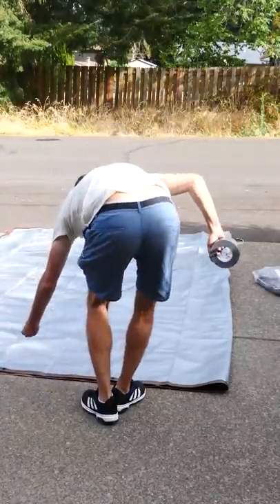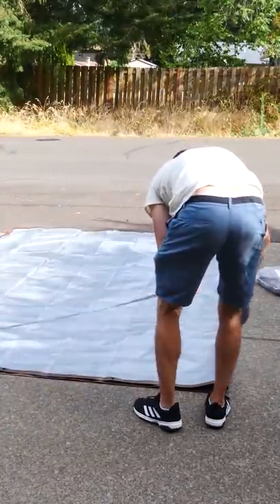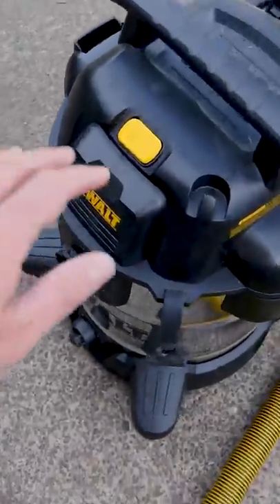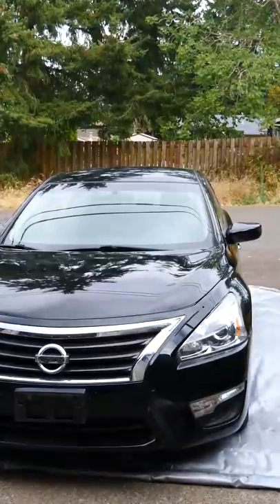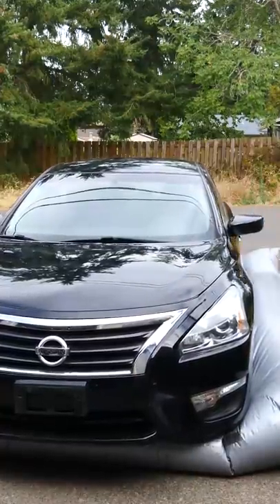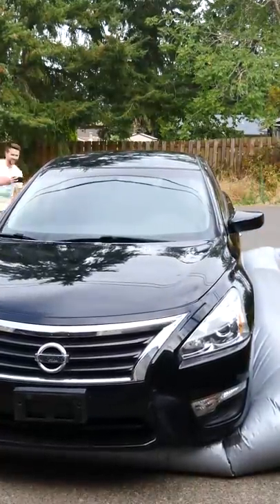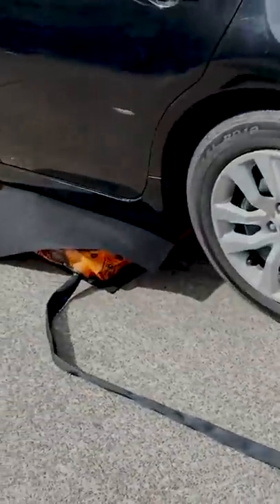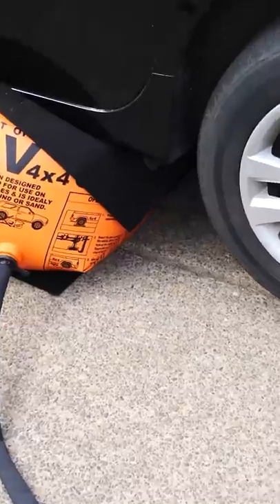A Car Lifting Itself Up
I show you how you can use the exhaust form a car to lift it up